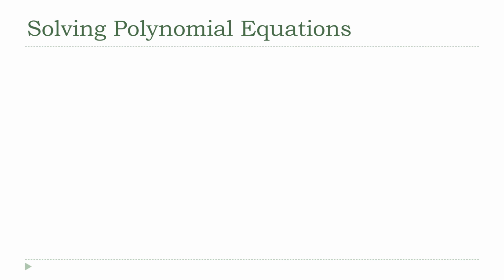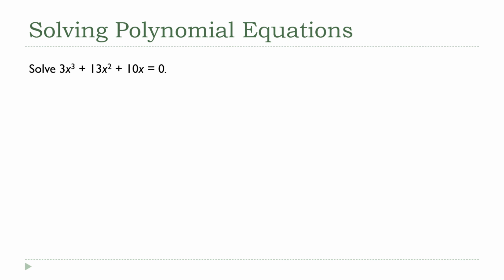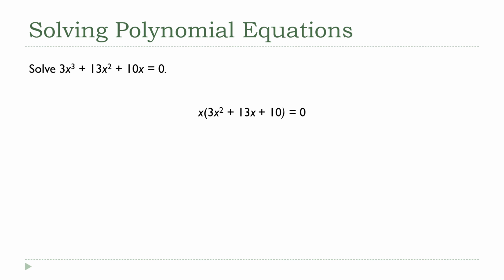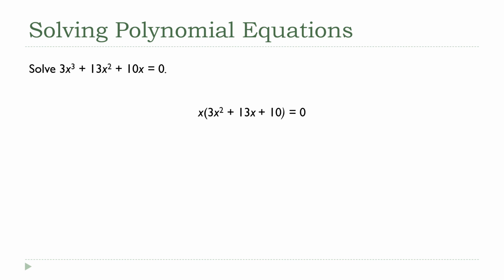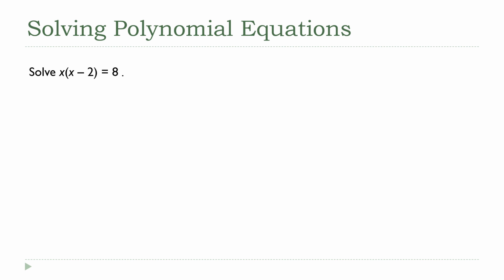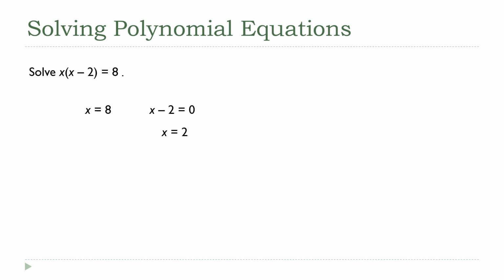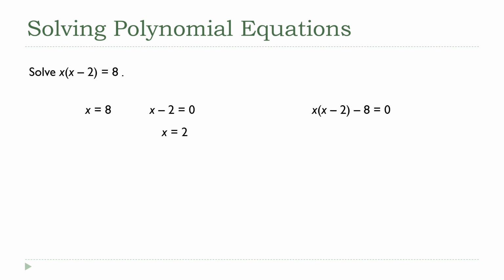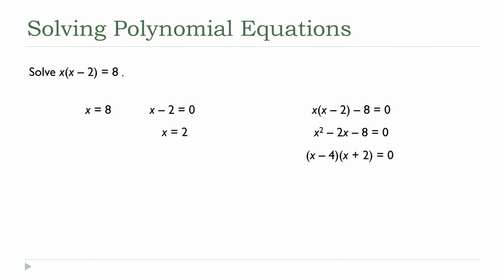Solving Polynomial Equations by Factoring, Part 1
Factoring is the most straightforward method for solving polynomial equations.  In this lecture, we're going to look at some basic examples then we'll try some more interesting examples in the next one.